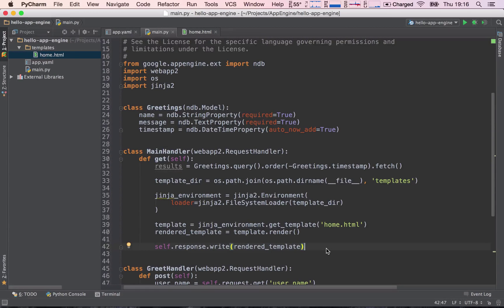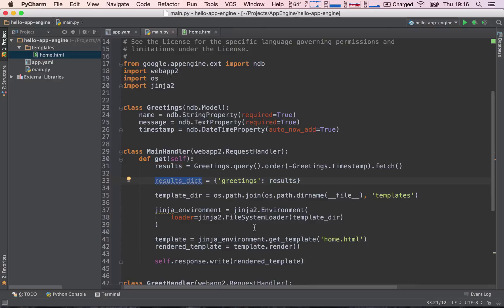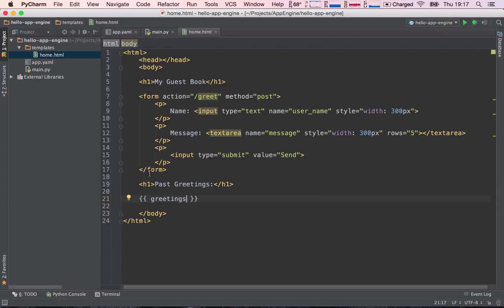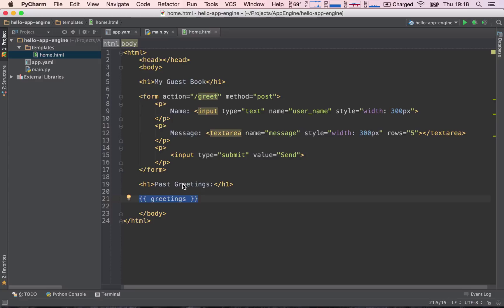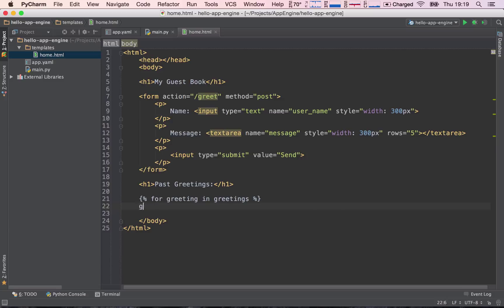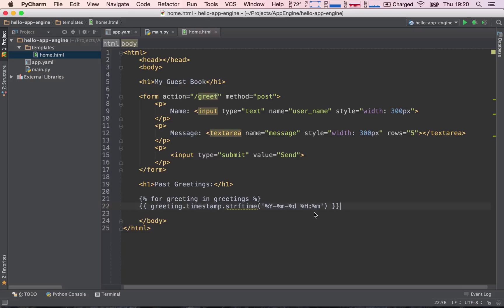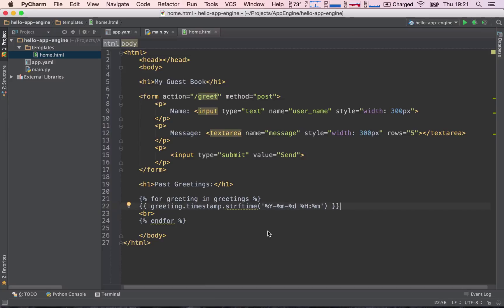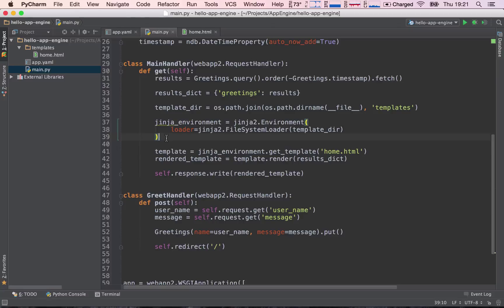Section 02 - Lesson 17: Implementing the greetings in the template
We need to add the list of greetings into a key in our dictionary, which we will then pass into the Jinja template. This list of greetings will then be accessible from the template by the name if the key we give it